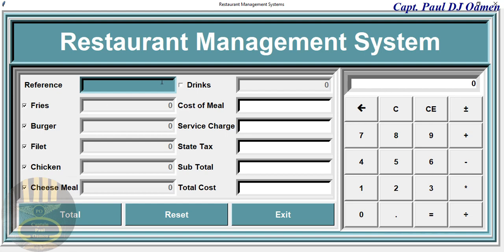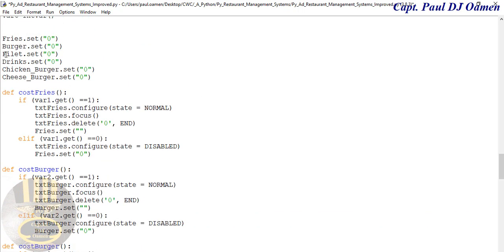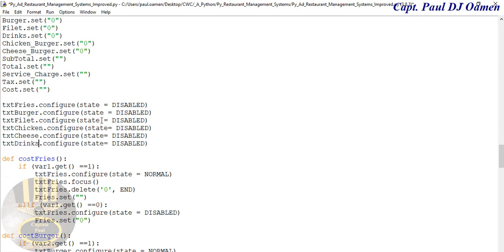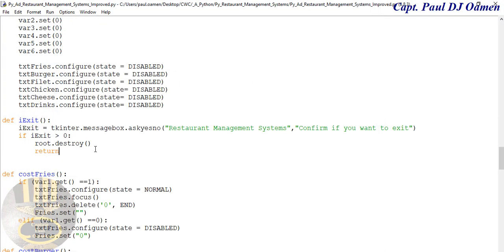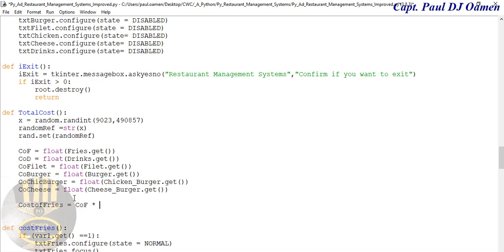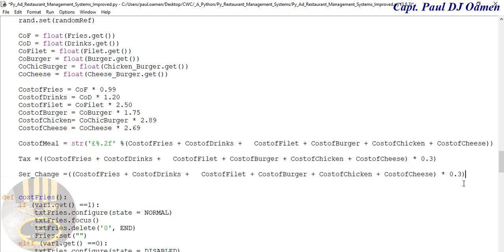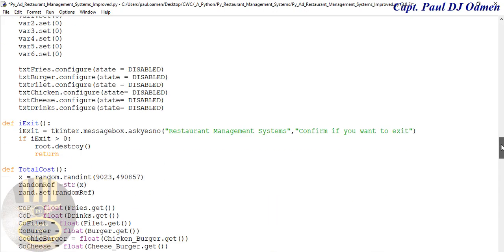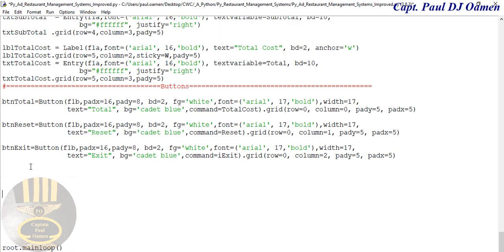How to Develop Restaurant Management System in Python - Part 2 of 2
Create a GUI Restaurant Management Systems in Python using functions declarations, Entry widget, Label widget, Buttons, Checkbox widget, Imported library, and random library with an embedded calculator.

Channel Members can Download the Restaurant Management Systems in Python and modify it for their own personal use: